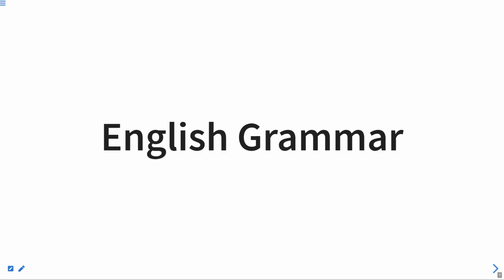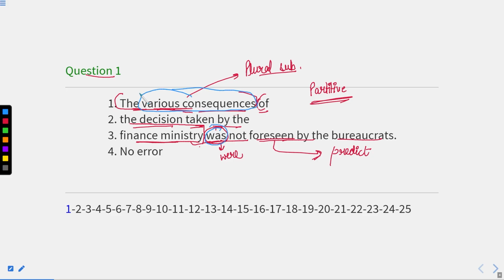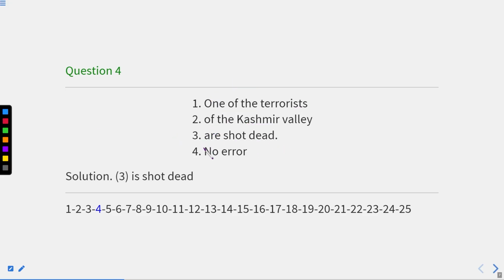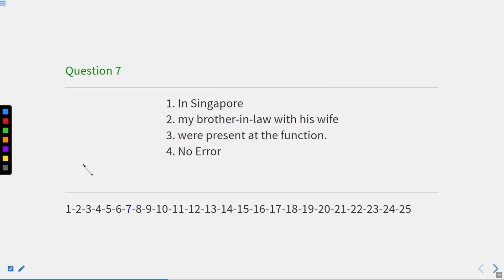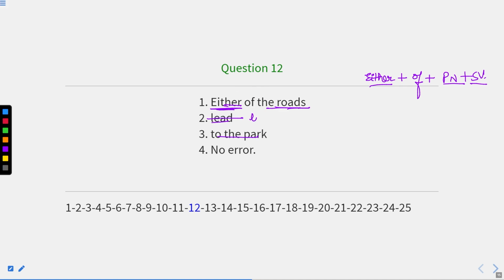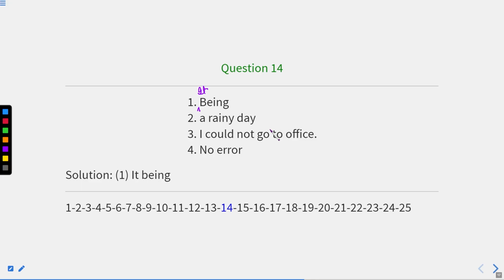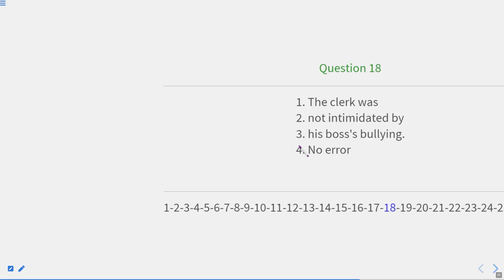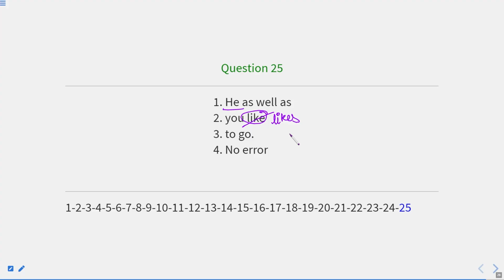Subject Verb Agreement Practice Questions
Subject: English
Programme Name: Subject Verb Agreement
Course Name: SSC

In this session we have covered some spotting error questions related to subject verb agreement which are similar to previous year questions

📡 Key Features:
Syllabus-based Content